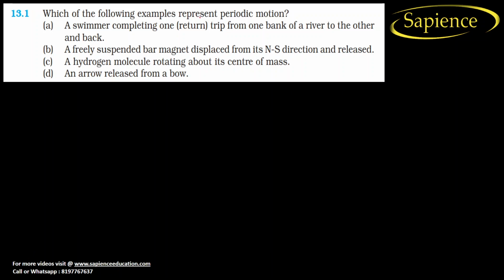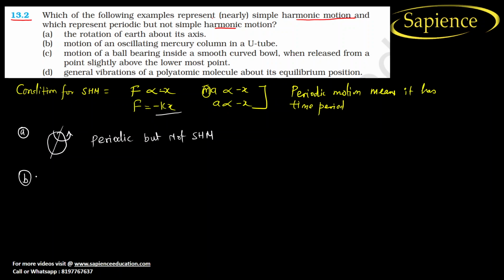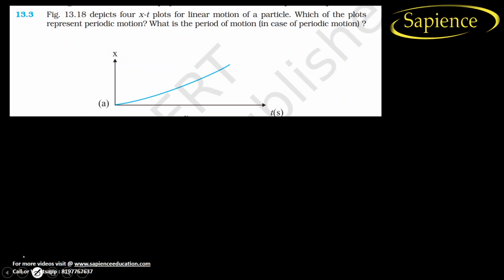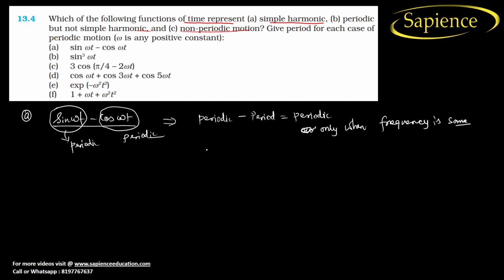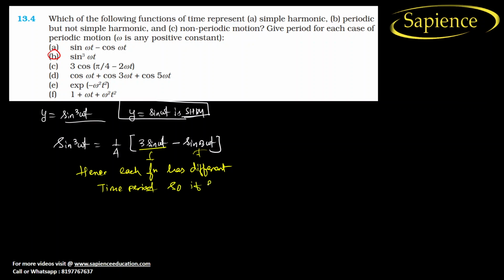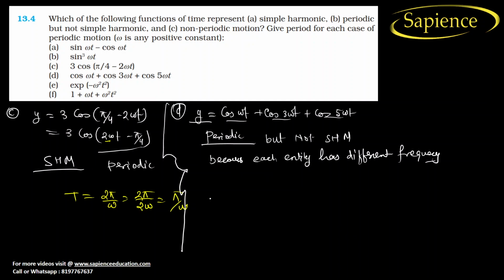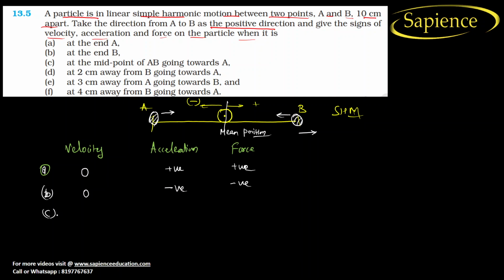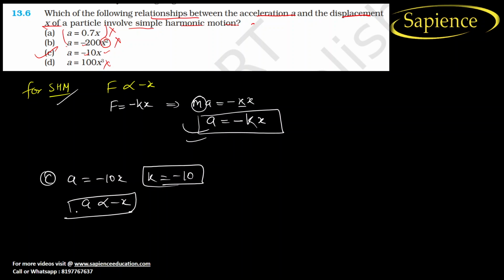Oscillation Part 1| NCERT Solutions of Class 11 Physics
Title: 🌟 Master NCERT Physics Numericals with Sapience Education | Periodic Motion, S.H.M, and Beyond! 🎓

Description:
Welcome to the Sapience Education channel - Your Ultimate Destination for Solving Complete NCERT Physics Numericals! 📚✨ In this enriching educational journey, we bring you a series dedicated to cracking the code of physics problems outlined in the latest syllabus.

🔍 Dive deep into the intricacies of Periodic Motion, where we decode time period, frequency, and displacement as functions of time. Unravel the secrets of periodic functions and their real-world applications, bridging the gap between theory and practicality.

⚙️ Moving on to the heart of our series, we tackle Simple Harmonic Motion (S.H.M) and its equations of motion. Explore the concept of phase, dissect the oscillations of a loaded spring - understanding restoring force and force constant. Witness the dynamic interplay of energy in S.H.M, as we delve into kinetic and potential energies, concluding with a derivation of the expression for the time period of a simple pendulum.

🚀 Why Sapience Education? Because we believe in making learning not just educational but enjoyable! Join us as we transform complex numerical problems into digestible, step-by-step solutions that cater to the needs of students, whether you're preparing for exams or just eager to deepen your physics understanding.